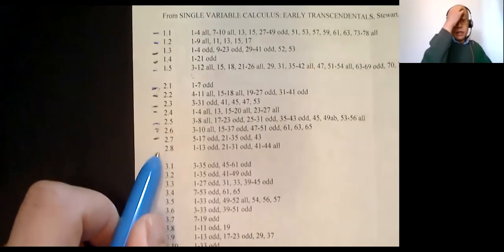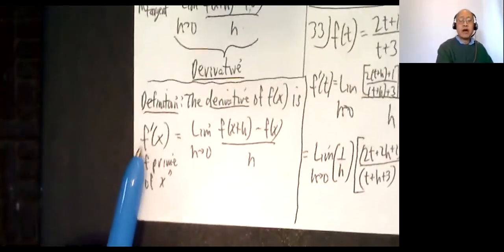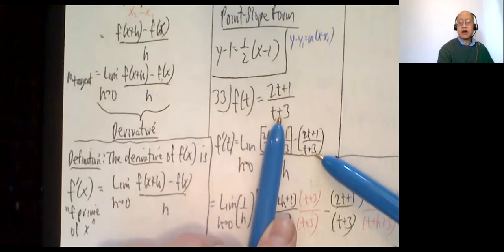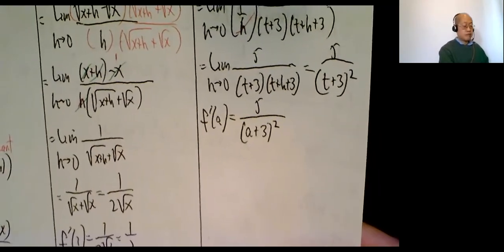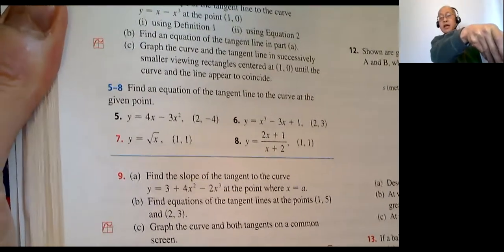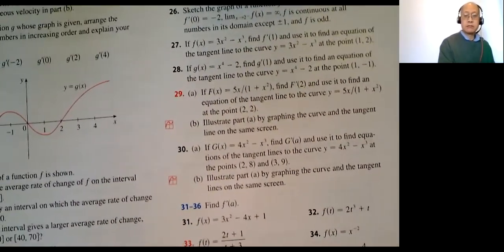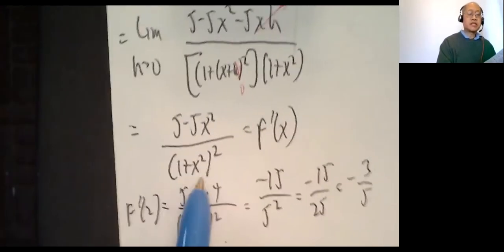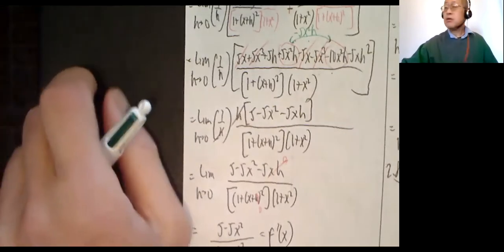MATH 251 MON 02/22/21